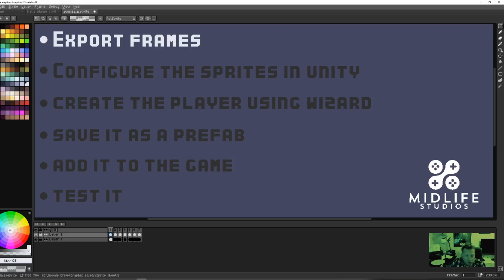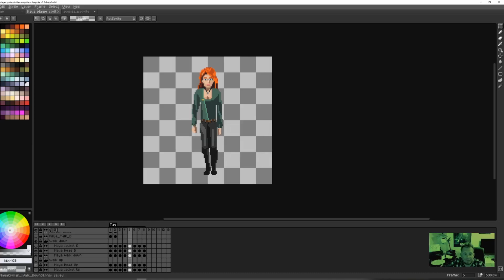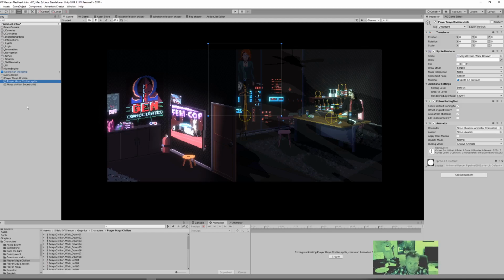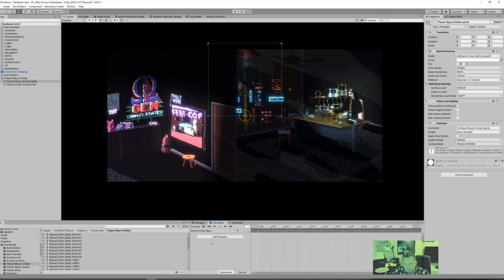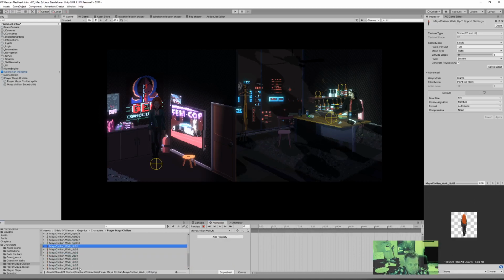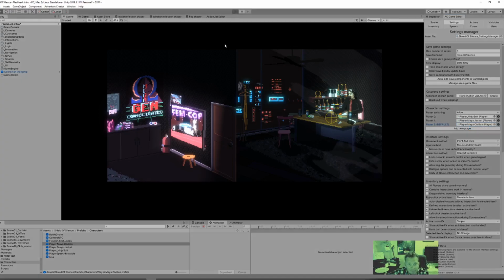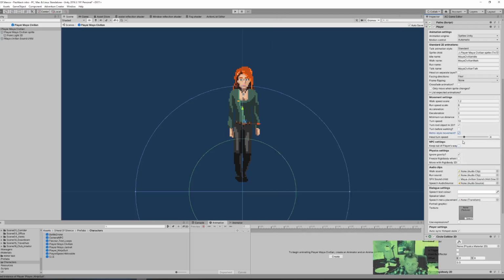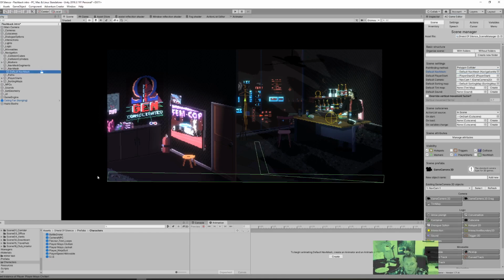Tutorial: Creating a basic player in Adventure Creator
Did this as a request from the Discord.